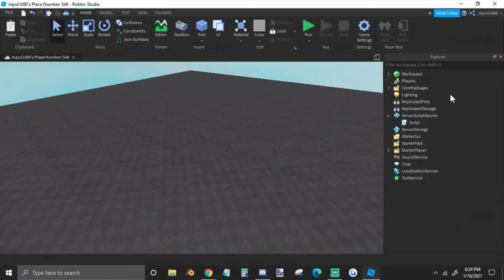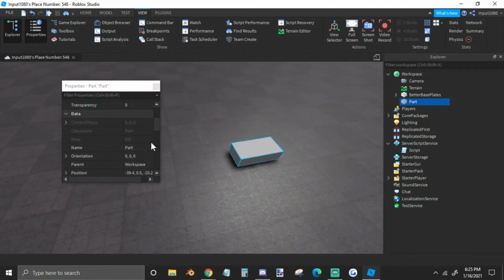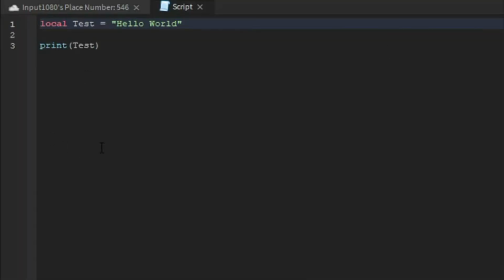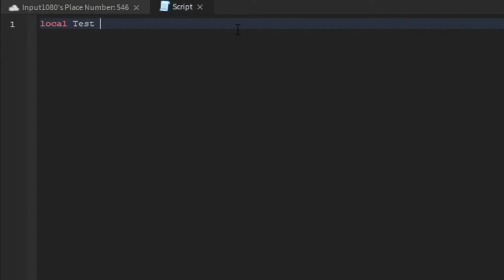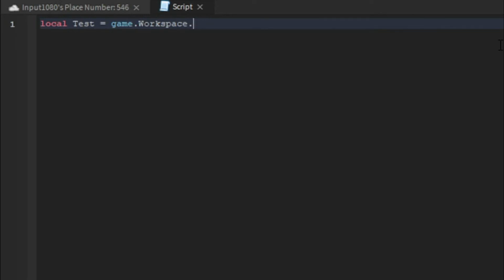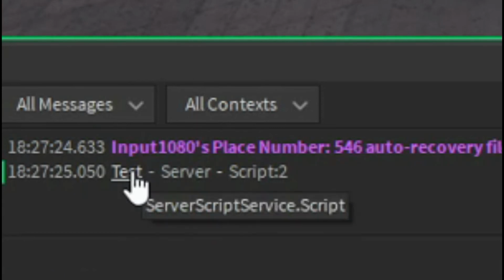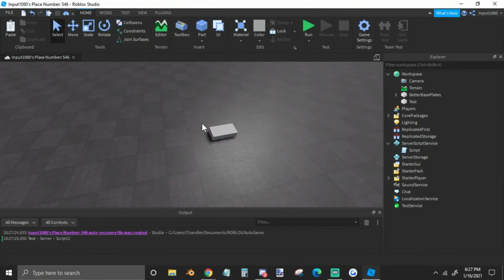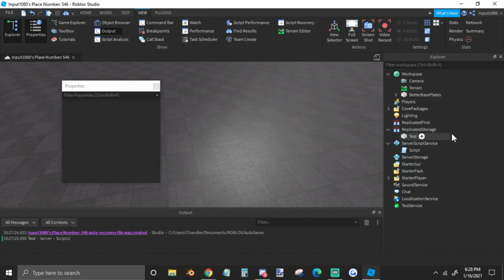Roblox Scripting Tutorial (Parenting)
This video is presenting how to print in roblox coding.